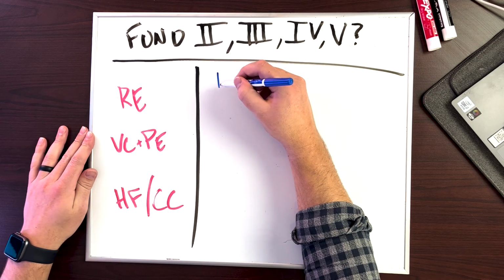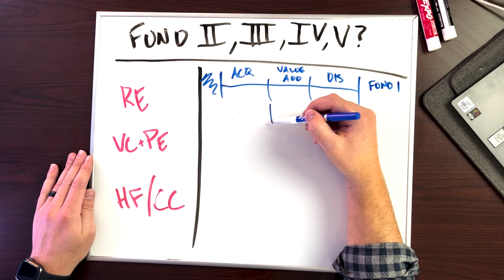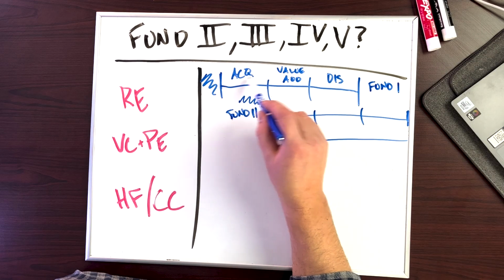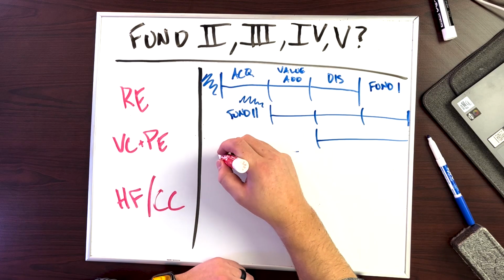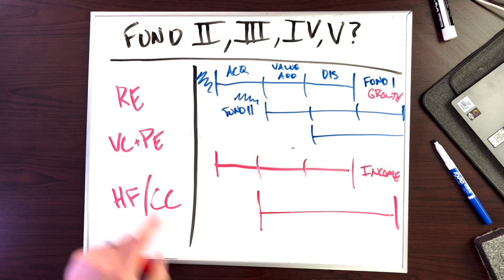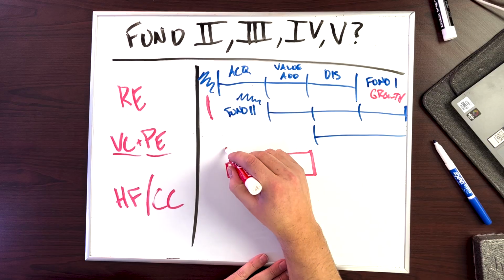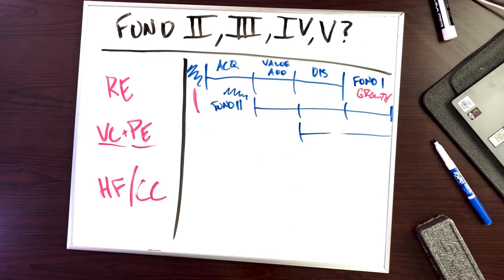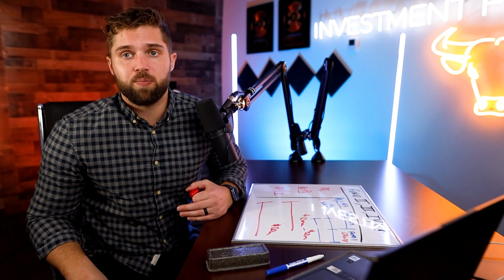When Should You Launch Your Second Fund?